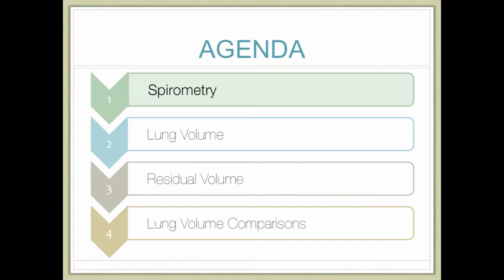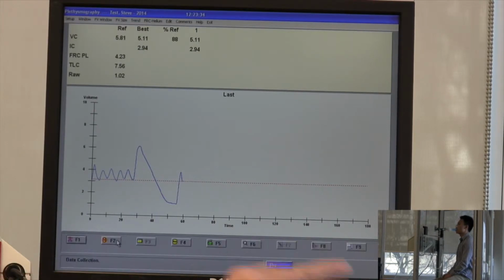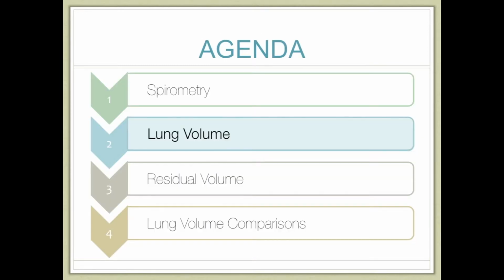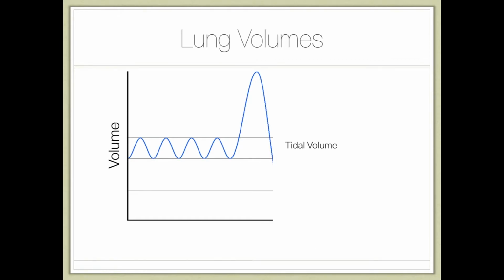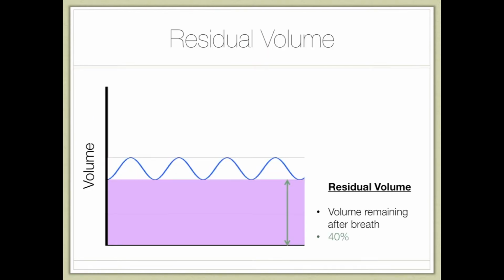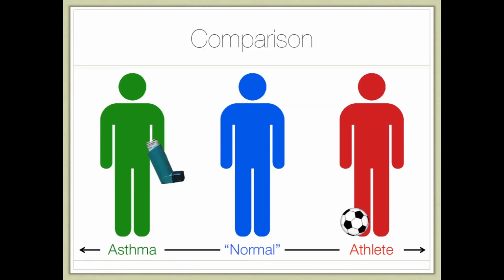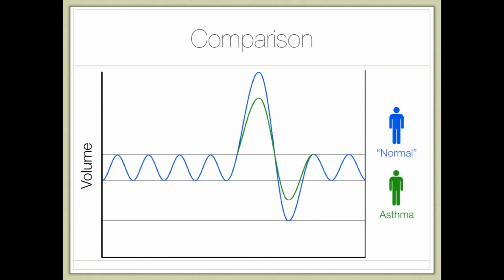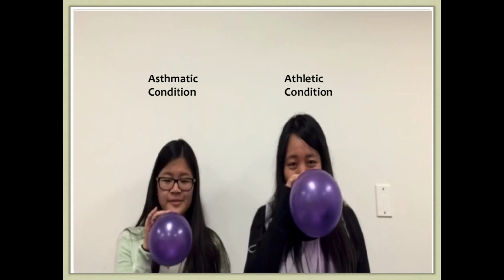Action of Breathing — Part 2: Volume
The volume of air that enters and exits our lungs can be monitored by a spirometer. The changes in volume during this process of breathing can be graphed and described by different terms. This graph can be useful for determining respiratory pathologies.

This video was created by a group of McMaster University students in a knowledge translation course for the Demystifying Medicine series: Soheil El-azzouni, Stanley Chen, Sara Halawa, Yuxin (Tiffany) Tian and Kimberly Young.